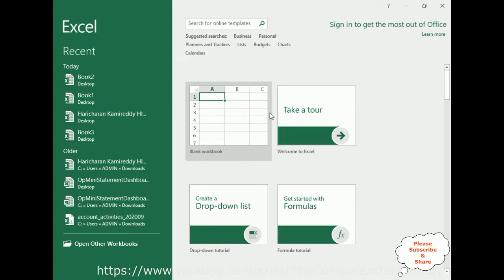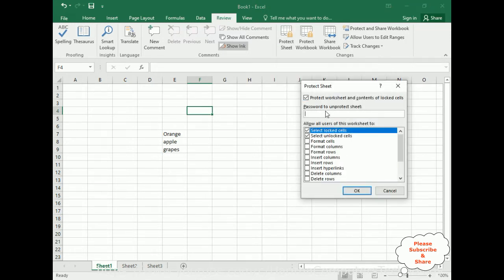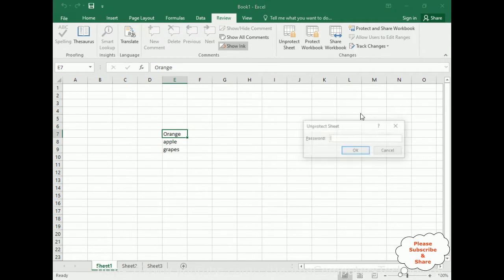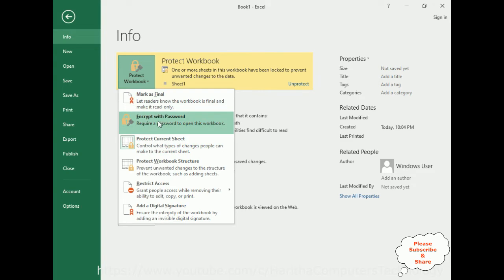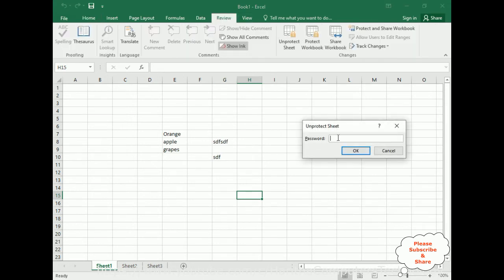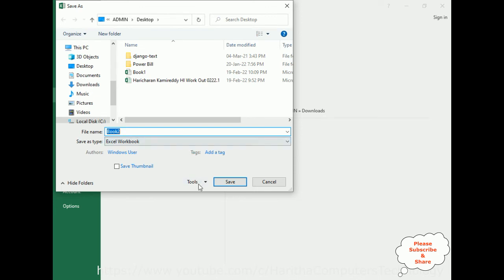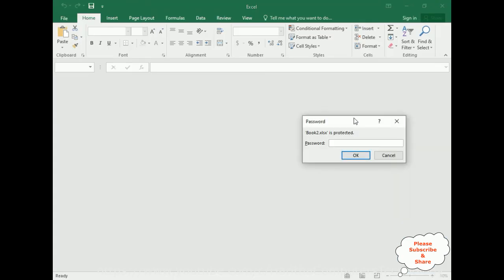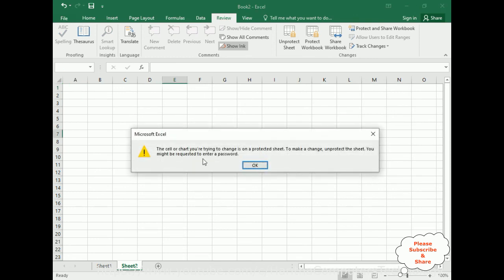2016 Excel Protect Sheet And Workbook Password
Different ways how to Add a password to protect the ms excel 2016 sheet and workbook complete tutorial for beginners